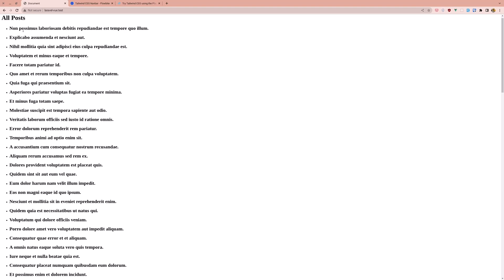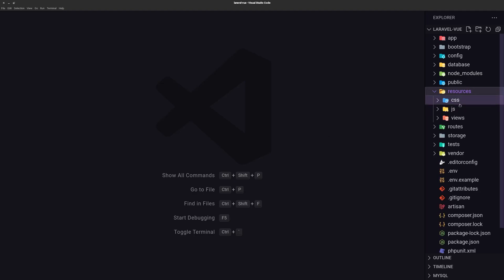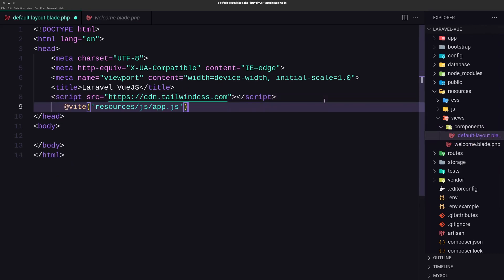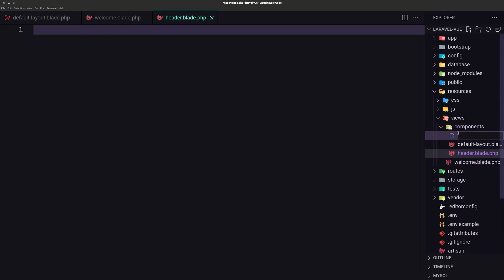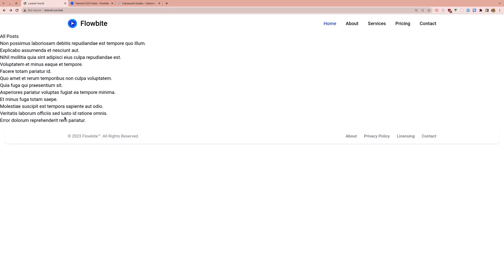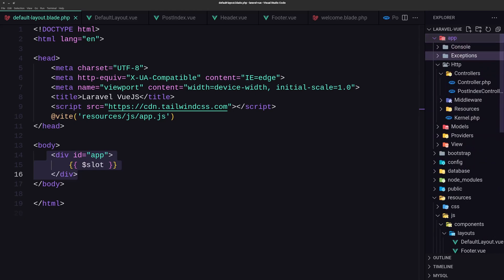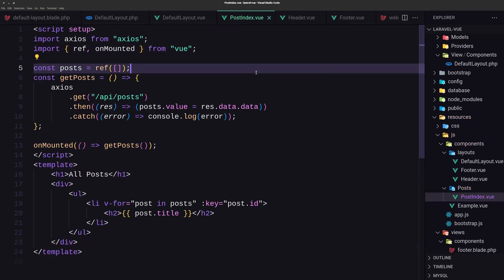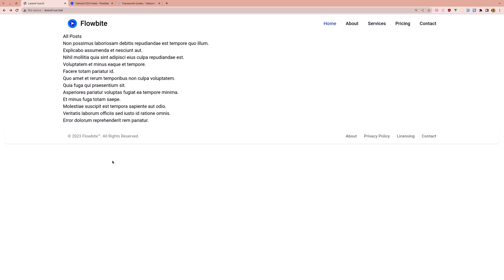Laravel Vue JS Blade or Vue Layout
Create blade layout or Vue layout.
Laravel layout component.